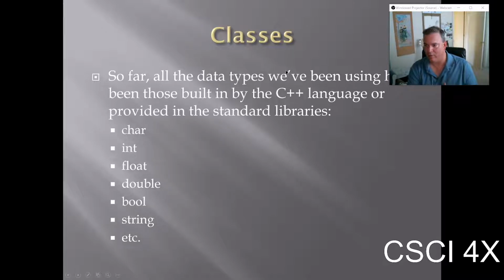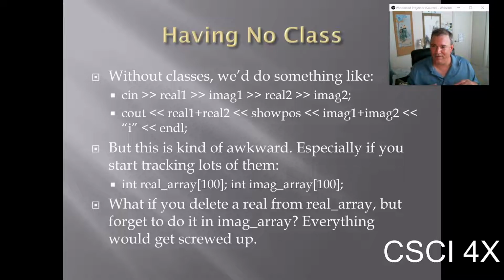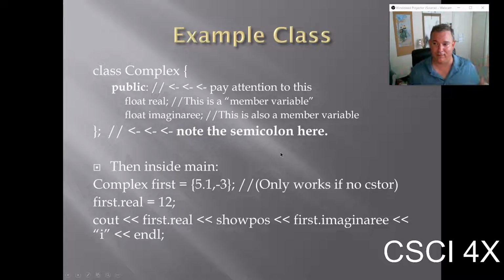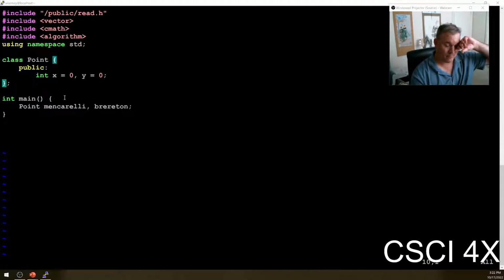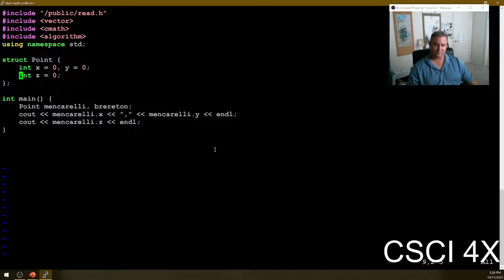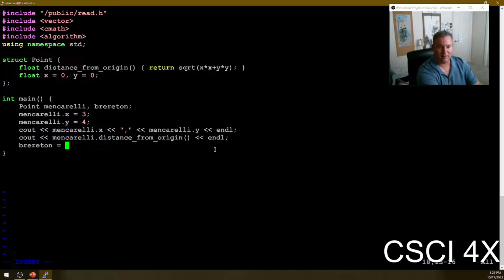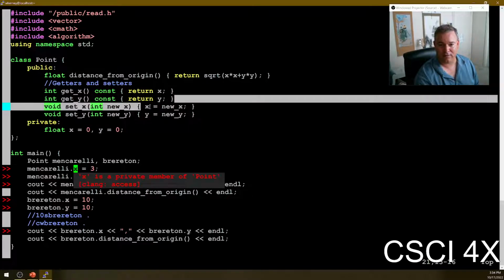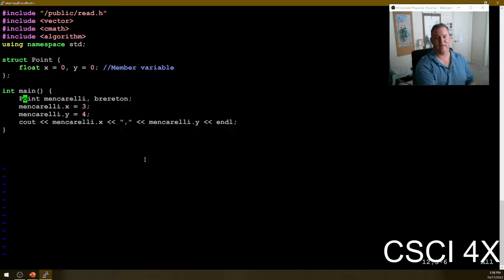C++ Introduction to Classes Part 1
This is part 1 of NaN lectures on object oriented programming